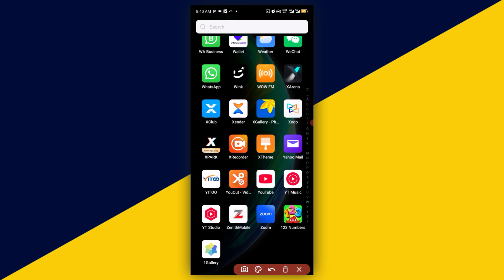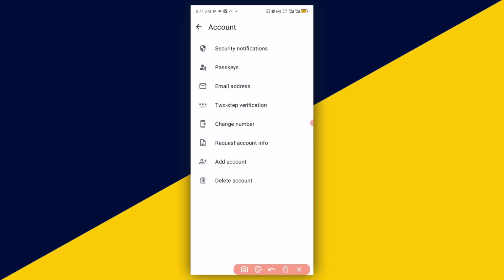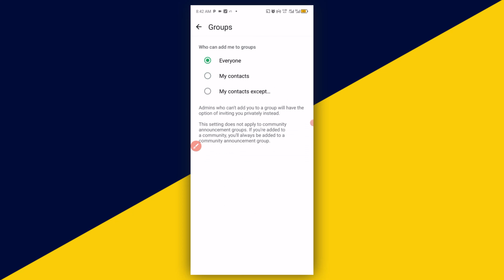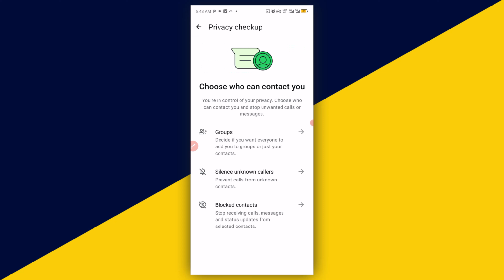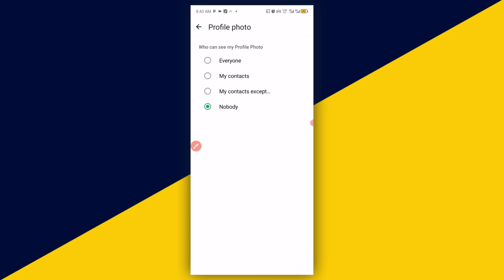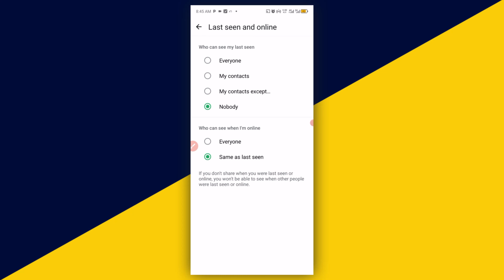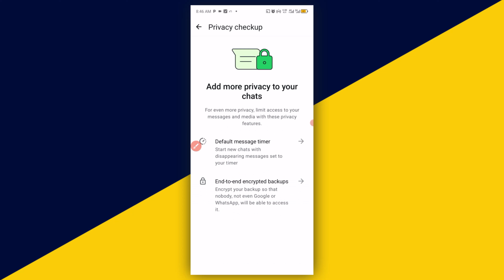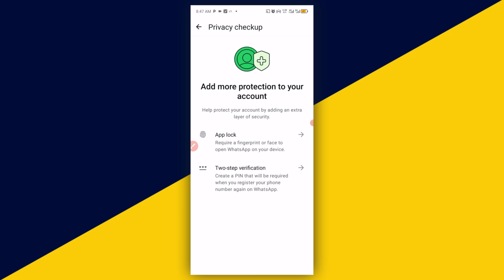Essential WhatsApp Settings to Enable Right Now!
📱 Maximize Your WhatsApp Experience! In this essential guide, we'll walk you through the must-have settings to enable on WhatsApp right now. Whether you're new to the app or a seasoned user, these settings will enhance your privacy, security, and overall usability.

Highlights:
🌟 Privacy Boost: Learn how to protect your personal information with key privacy settings.
🔒 Enhanced Security: Discover the benefits of enabling two-step verification for added account security.
📢 Notification Control: Customize your notifications to stay informed without being overwhelmed.
💾 Data Management: Optimize your data and storage settings to keep your phone running smoothly.
☁️ Backup Solutions: Ensure your chats are safely backed up and easily retrievable.
💡 Pro Tips: Get insights into advanced features that can improve your WhatsApp experience.
🔗 Useful Links: Check out the resources mentioned in the video for further customization and tips.

Why Watch?
Whether you're concerned about privacy, looking to secure your account, or simply want to make the most out of WhatsApp, this guide is for you. Suitable for users of all levels, this comprehensive tutorial ensures you get the best out of the app with minimal effort.